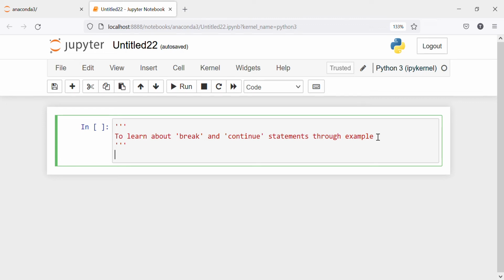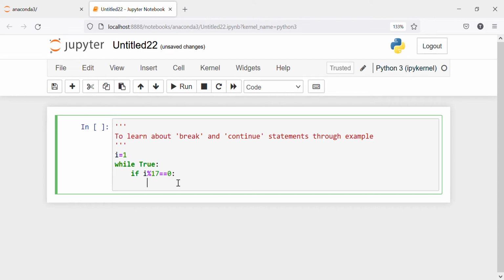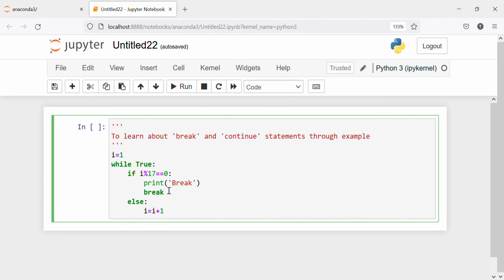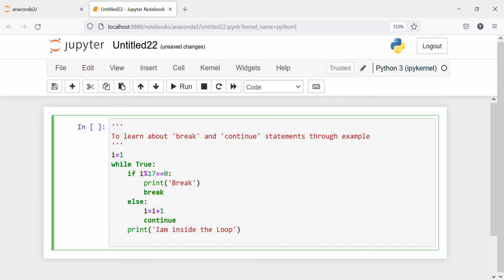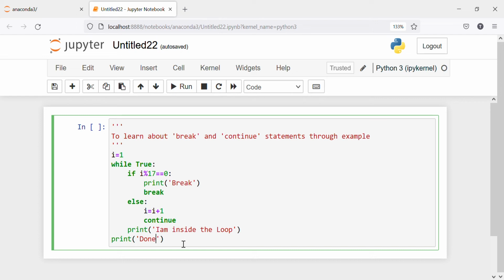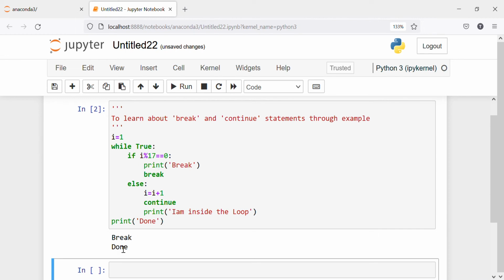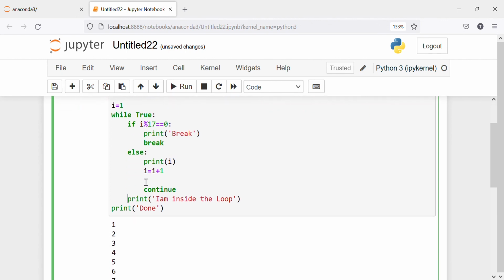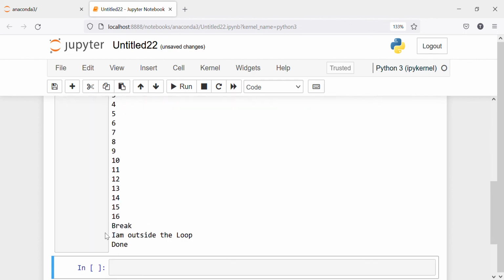To learn about 'break' and 'continue' statements through example.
The continue keyword is used to end the current iteration in a for loop or a while loop, and continues to the next iteration.
The break statement in Python terminates the current loop and resumes execution at the next statement